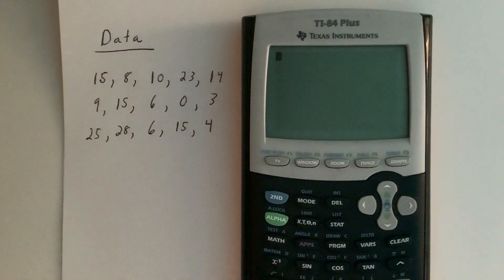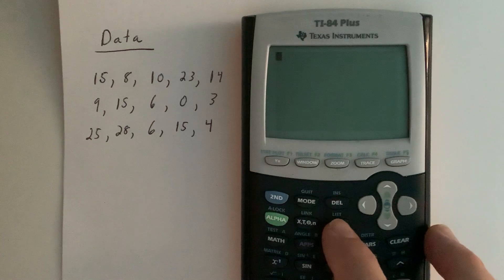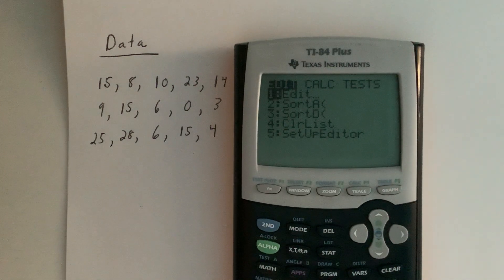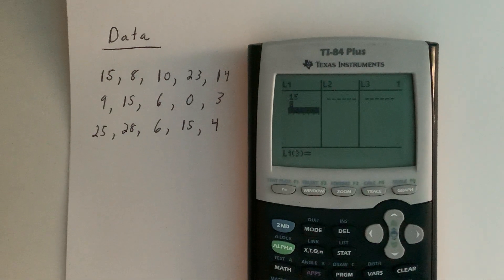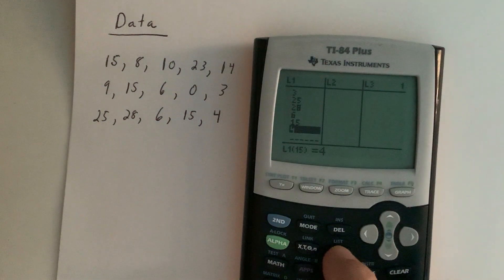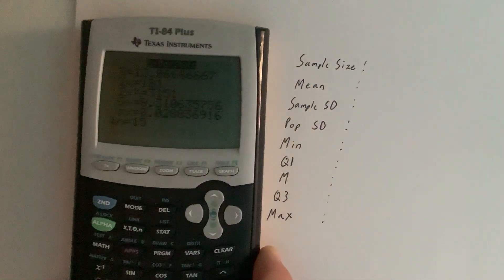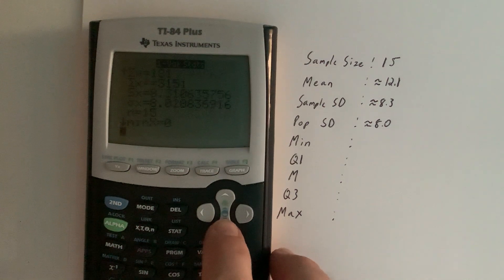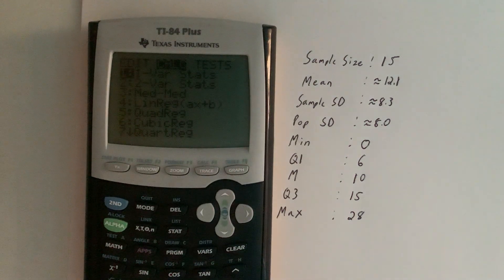Math 150 Calculator Demo 1